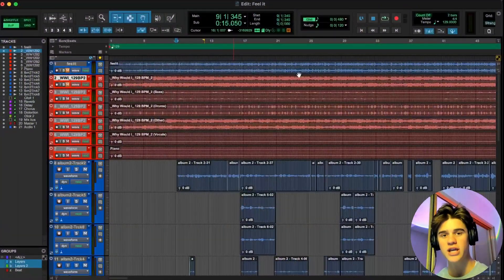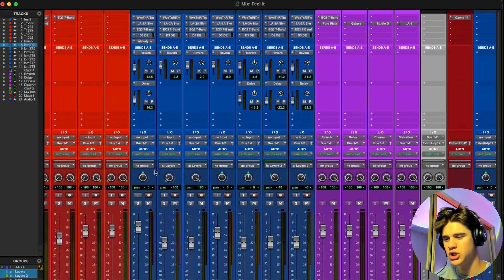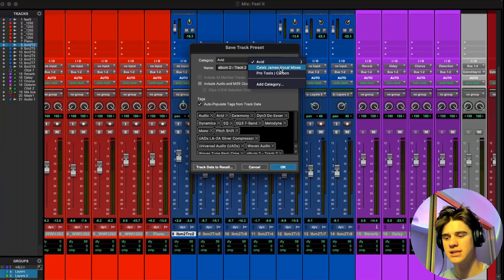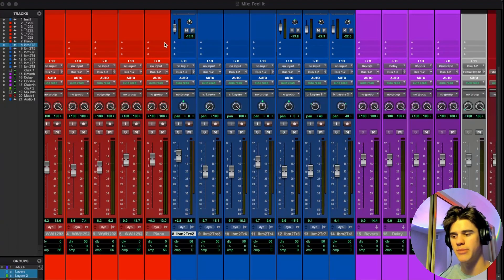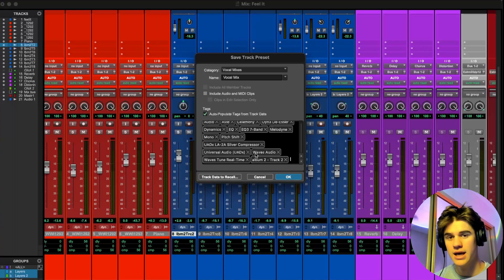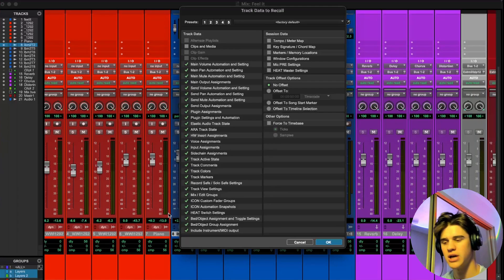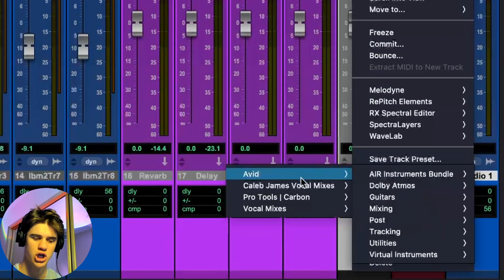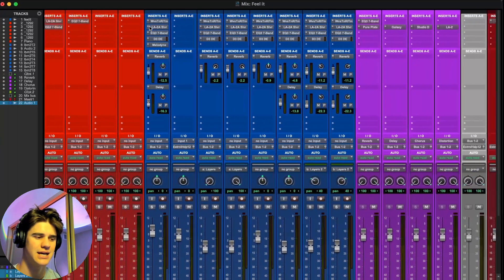How To Save Track Presets In Pro Tools!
I am going to be super consistent with these audio related videos in the near future so if you would like me to make any specific videos, then comment your ideas below! Thank you for all of the support! Road to 3,000!

Intro: 0:00 - 0:23
File management: 0:24 - 3:16
Naming presets: 3:17 - 3:26
Don't check this box!: 3:27 - 3:56
Tags: 3:57 - 4:22
Track data (VERY IMPORTANT): 4:23 - 5:28
Saving presets: 5:29 - 5:34
Recalling presets: 5:35 - 6:58
Outro: 6:59 - 8:01